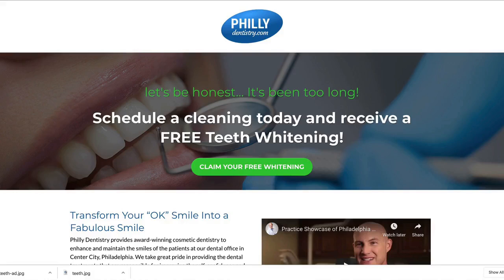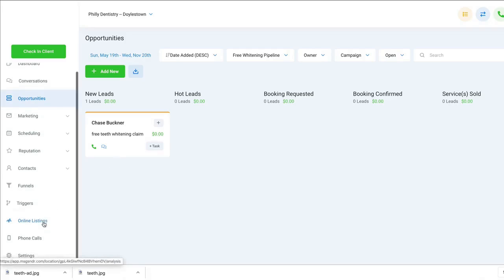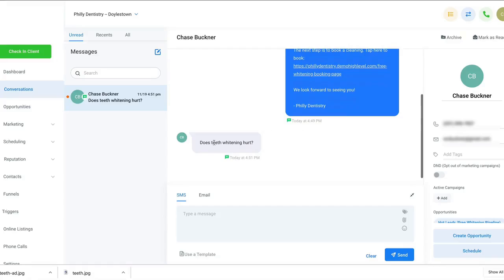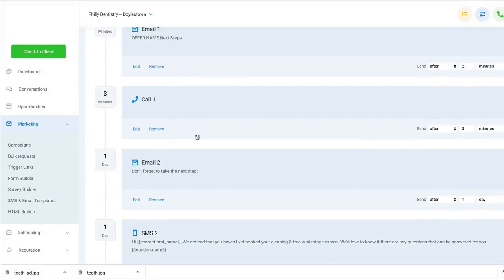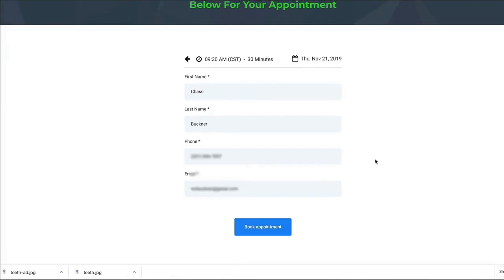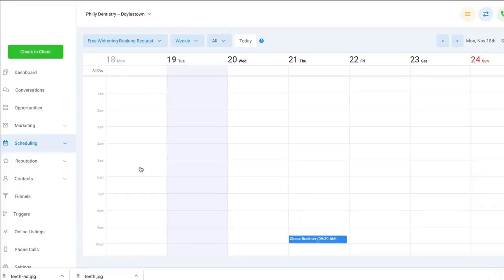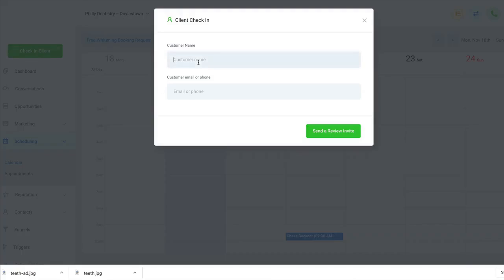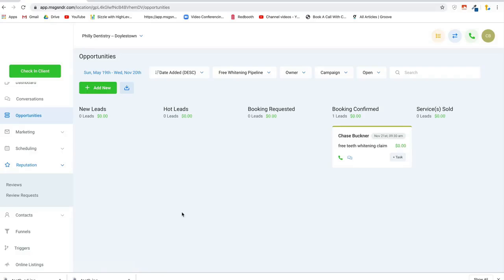AI Sales & Marketing CRM Demo: See How It Can Transform Your Business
In this video, you'll see how this AI Powered Sales & Marketing CRM can help your business by automating your sales and marketing processes. From lead capture to lead nurturing to customer retention, and more, our AI-powered CRM does it all!

The information on this YouTube channel is for educational and informational purposes only.